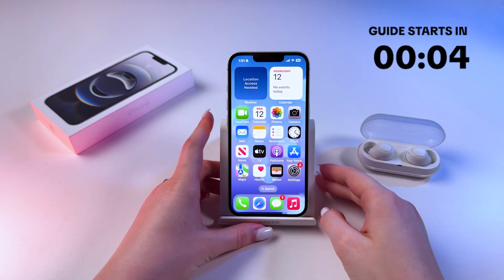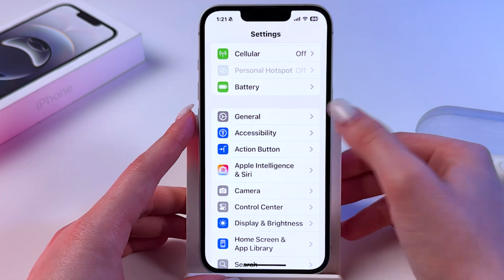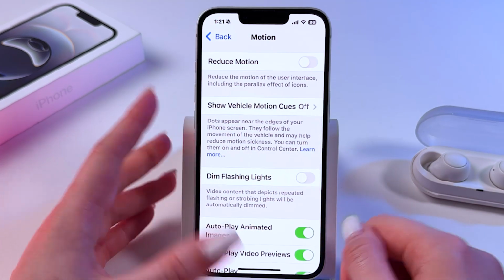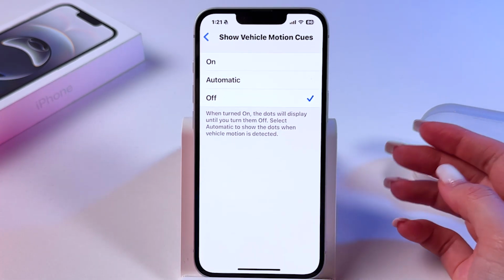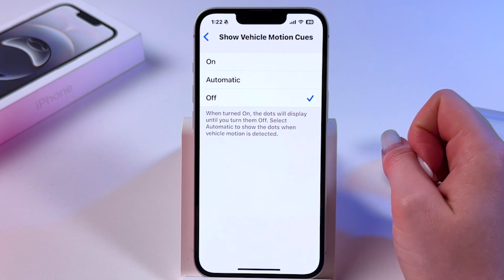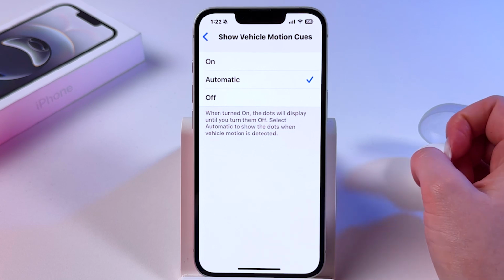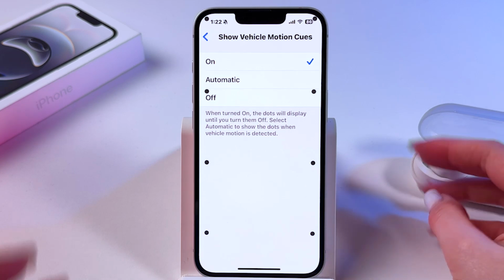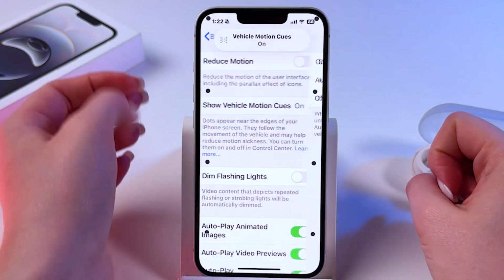How to Activate Vehicle Motion Cues on iPhone 16e to Prevent Motion Sickness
Discover the simplest way to activate Vehicle Motion Cues on your iPhone 16e and make your car rides smoother! In this tutorial, I walk you through the easy steps to reduce motion sickness by using this hidden feature. Whether you're frequently on the road or just sensitive to motion, these settings will change the way you travel. Choose between Automatic detection or keep the cues always on—perfect for any traveler wanting ultimate comfort.

This video also covers the following topics:
Vehicle Motion Cues Setup to Ease Motion Sickness with iPhone 16e
Reduce Motion Sickness on iPhone 16e: Enabling Vehicle Motion Cues
How iPhone 16e's Vehicle Motion Cues Can Minimize Motion Sickness